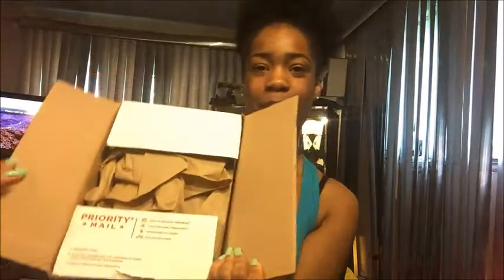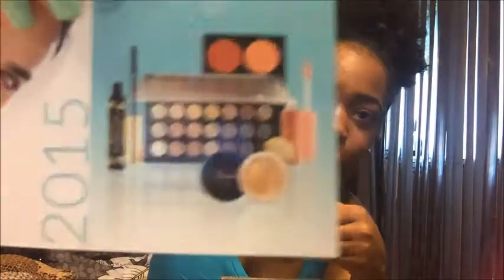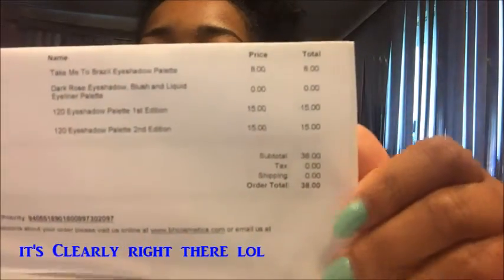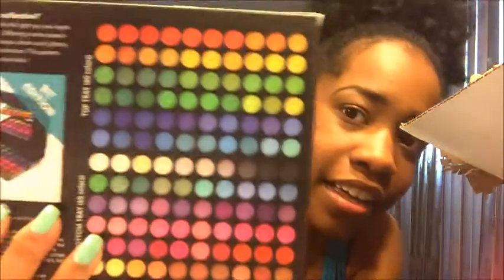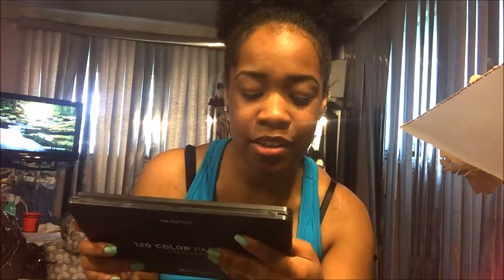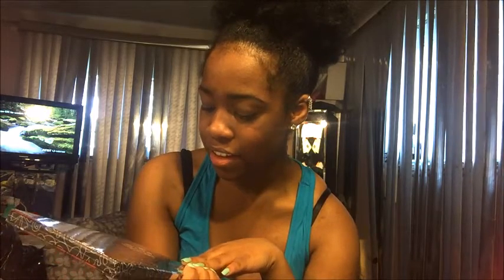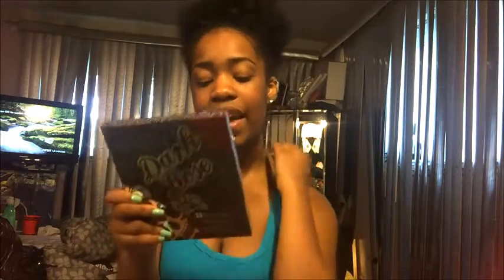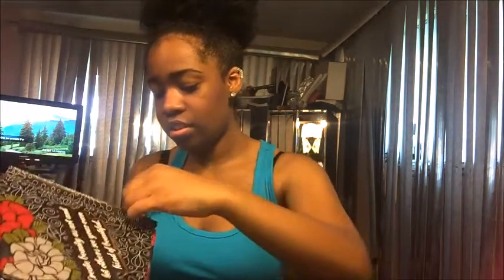Unboxing HAUL! Ft. BH Cosmetics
Watch me aka Thelma (from Good Times) un-box what I purchased from BH Cosmetics!